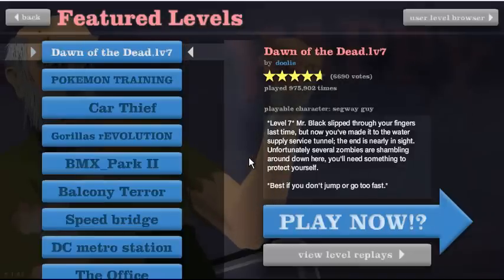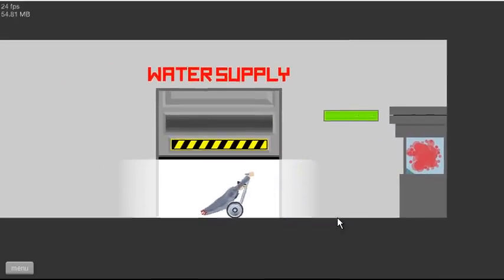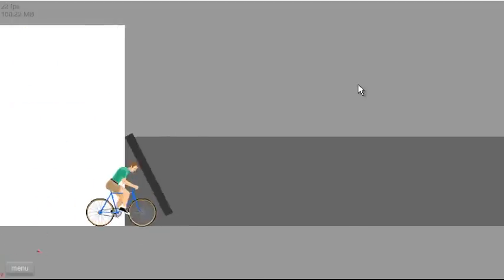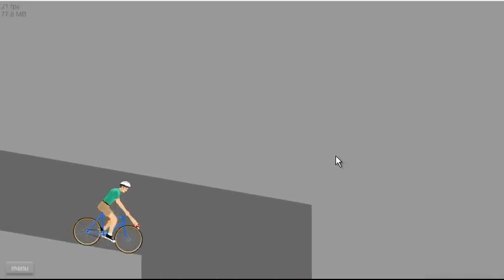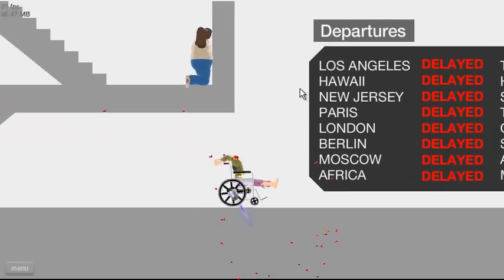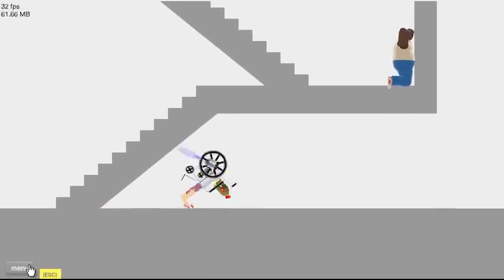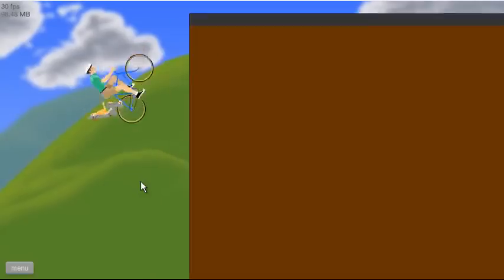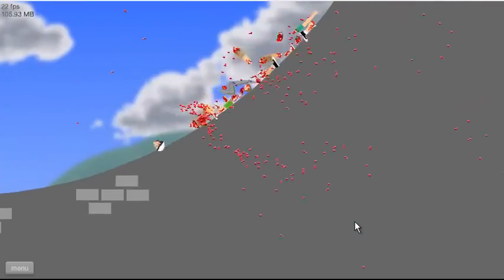Happy Wheels: Soooo Much TWIRLING!!!!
hey guys this is my 4th episode of my Happy Wheels episodes, i decide to do all the maps in order so u might see some repeats oh well